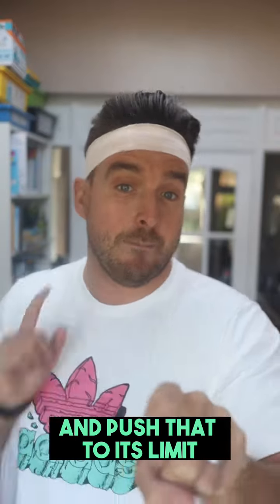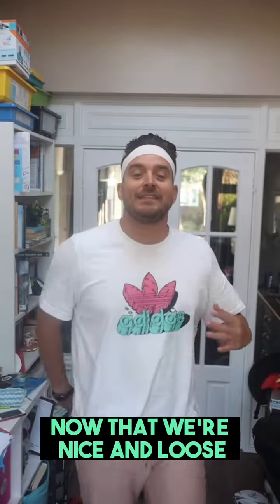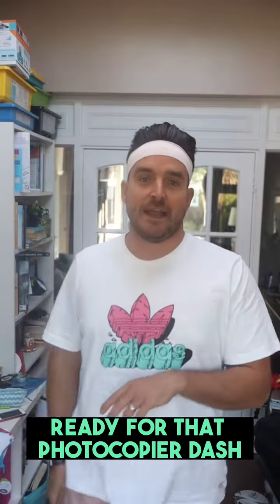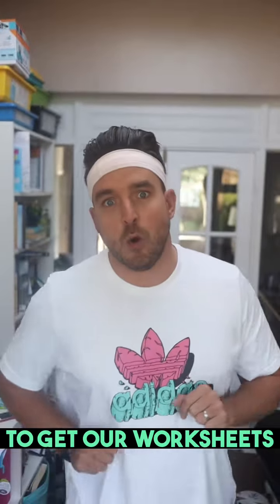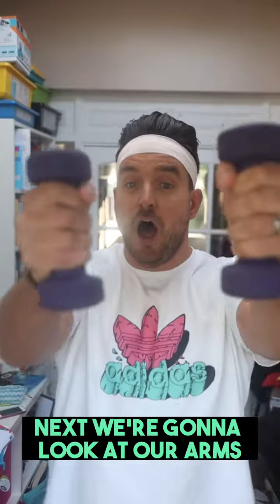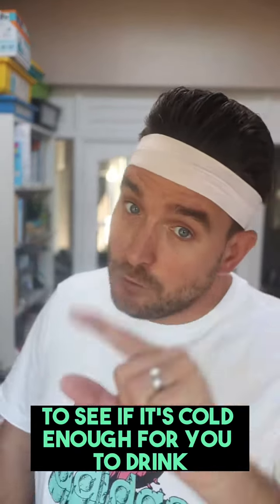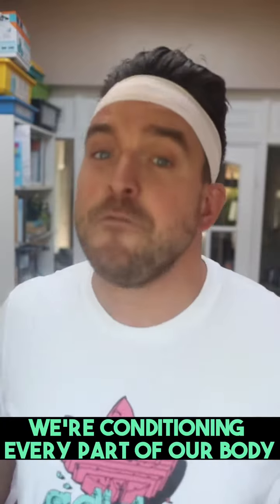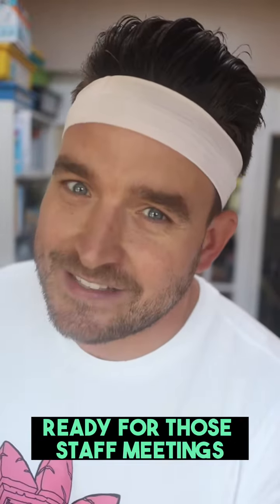If you feel you need something to help you get back in shape as a teacher for the new school year, t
If you feel you need something to help you get back in shape as a teacher for the new school year, this is the workout for you!